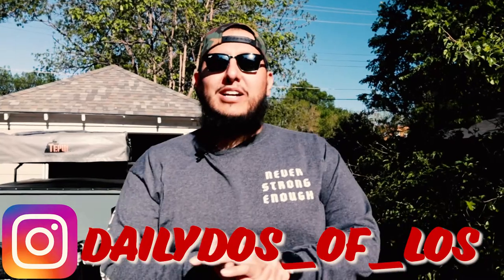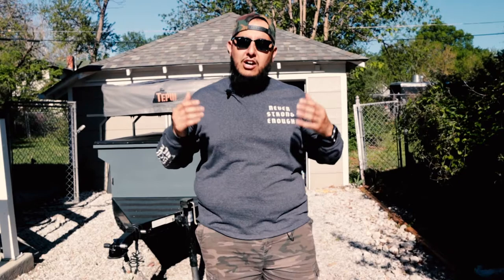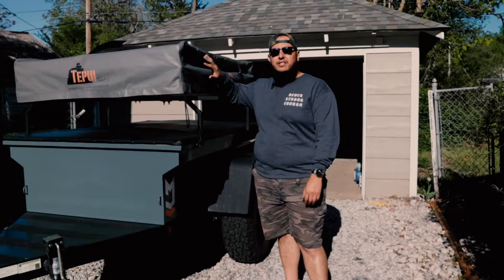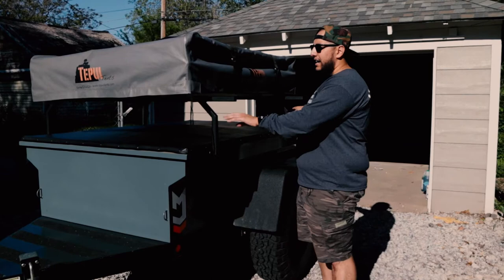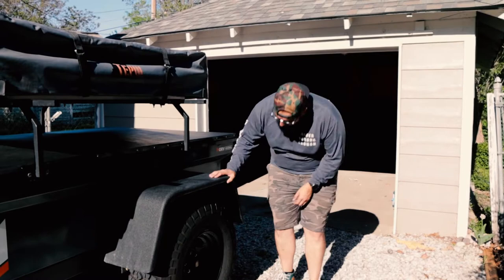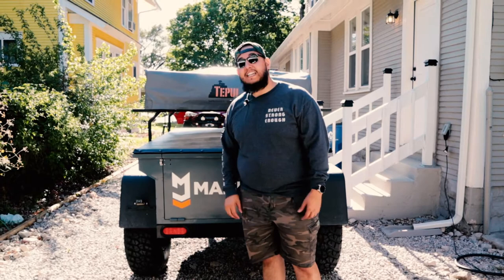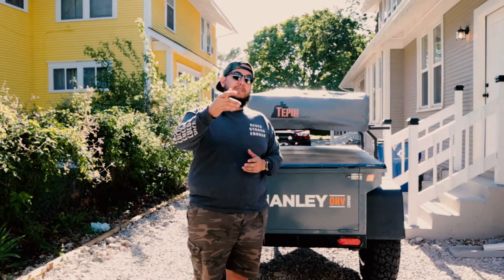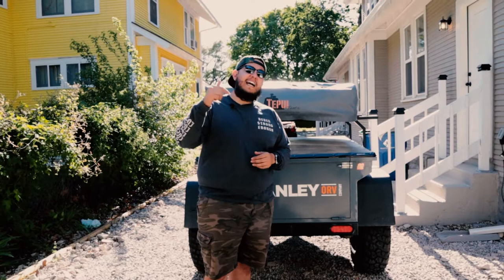The Ultimate Manley ORV Trailer | Trailer Intro | Trailer Series ESP 1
05/5/21

Purchase a used  Manley ORV trailer to improve base camp.   I have always wanted a trailer and interested in pulling one. Now we have one to attach to the 4runner.  Planning on upgrade and making this the Ultimate trailer  for long  overloading trips.

Instragram

Yota Central

Video tools;
 Camera M50